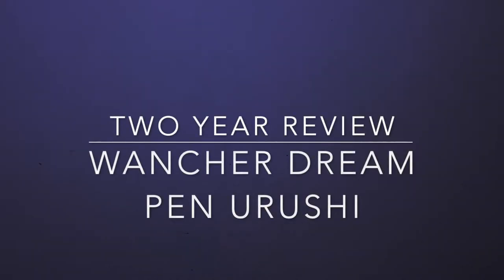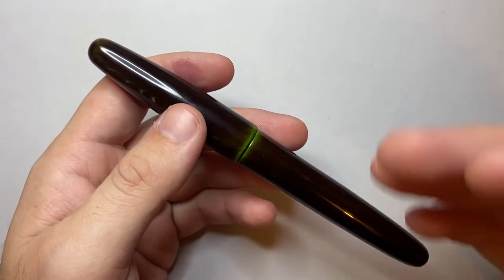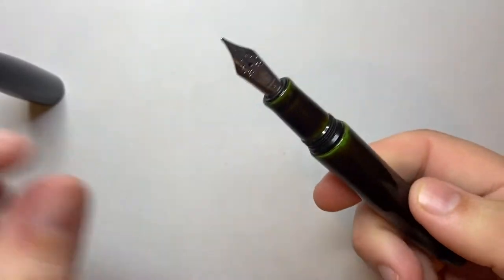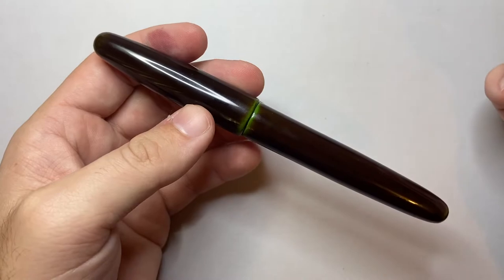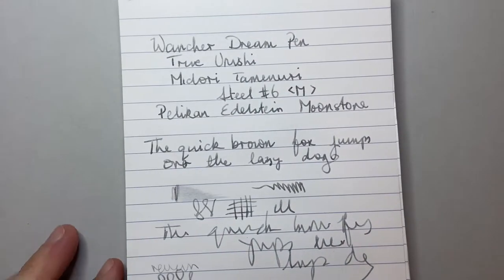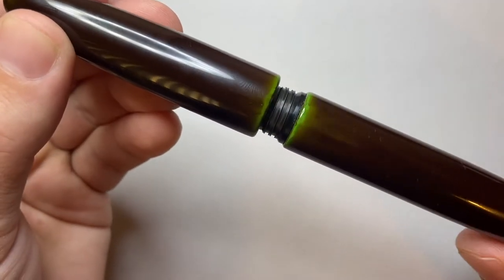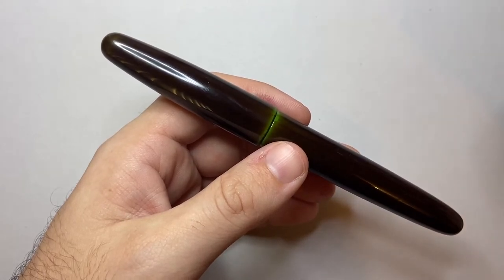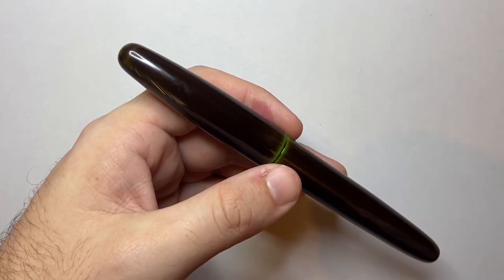Wancher Dream Pen - 2 year (re)review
My 2 year (re)review of the Wancher Dream True urushi Midori Tamenuri fountain pen.